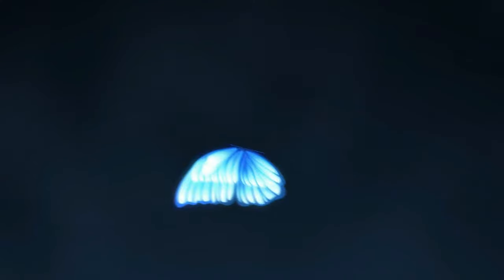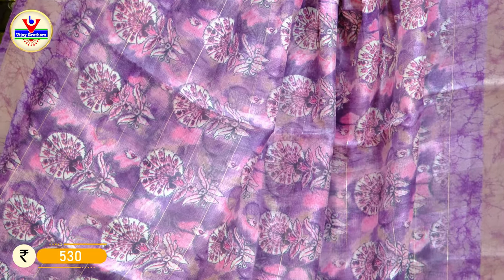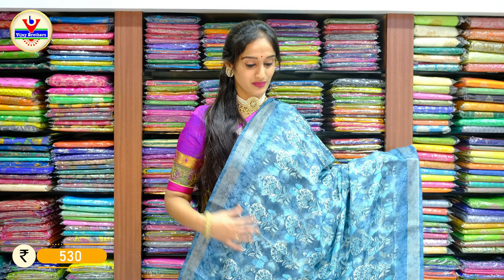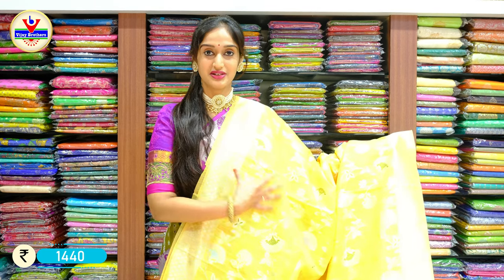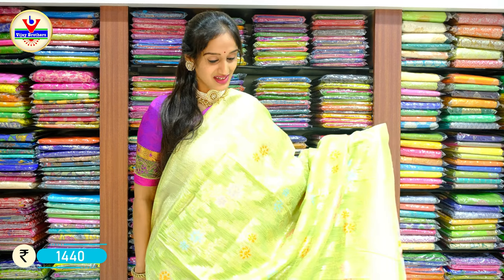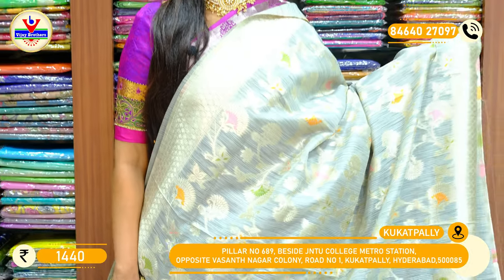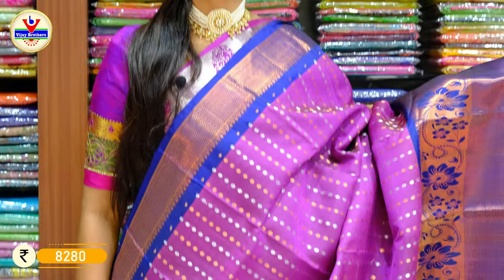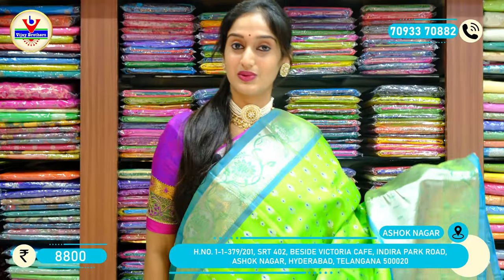Chandheri printed & Jute weaving sarees @vijaybrothers